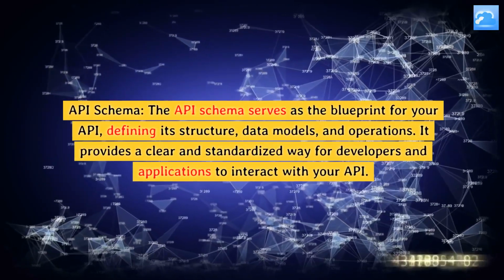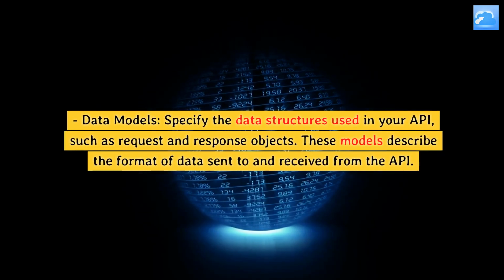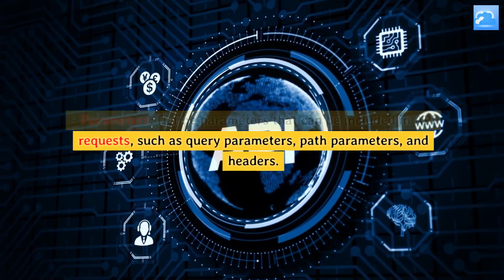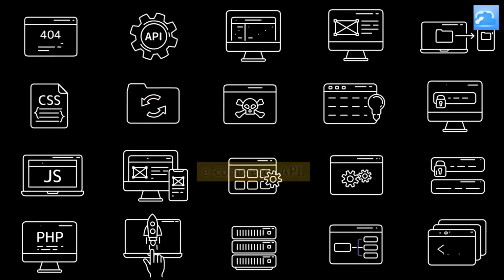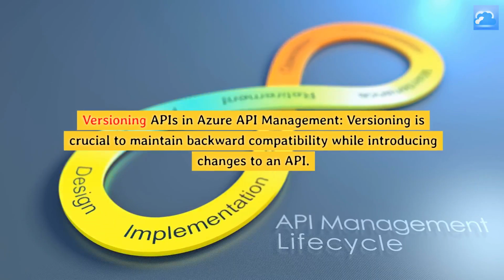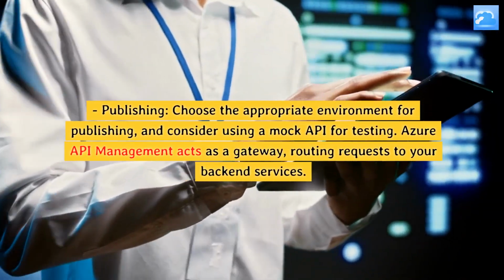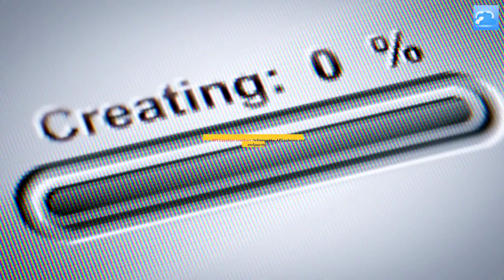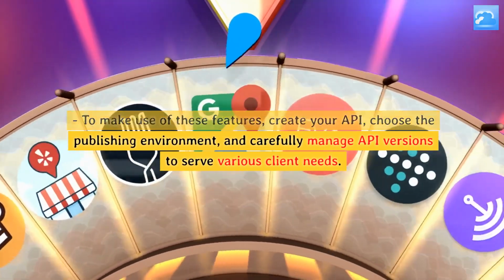Azure API Management - API Creation, Publishing, and Versioning